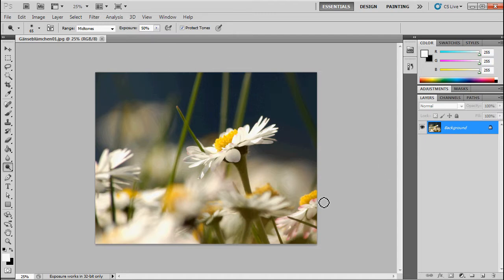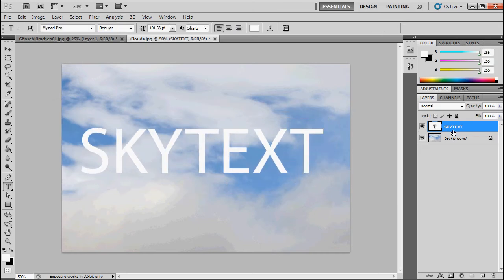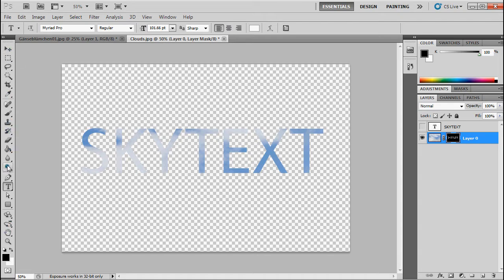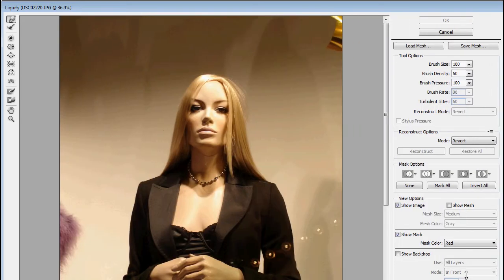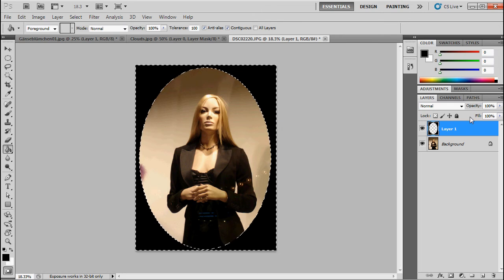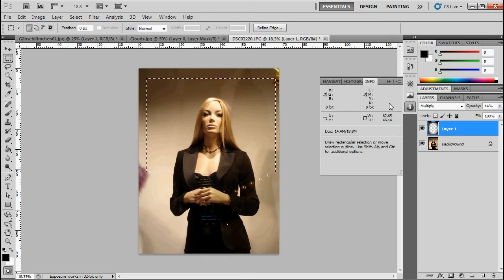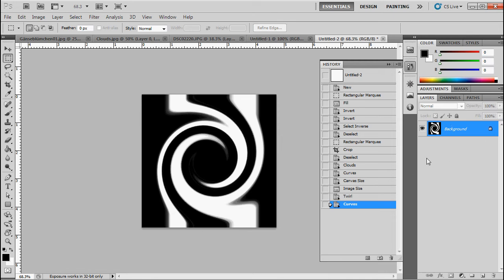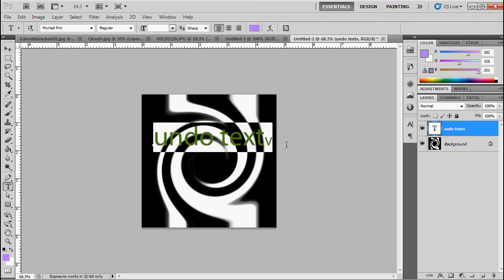Ideas about the photoshop user interface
Description of  flaws in the workflow of Adobe Photoshop. After testing on Youtube I want to send this to Adobe and see, if they are open to suggestions.